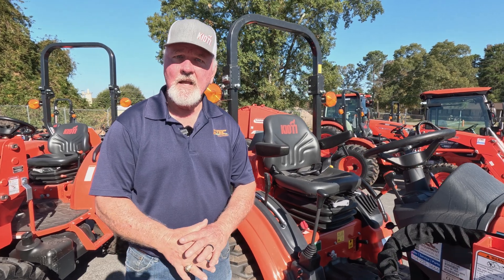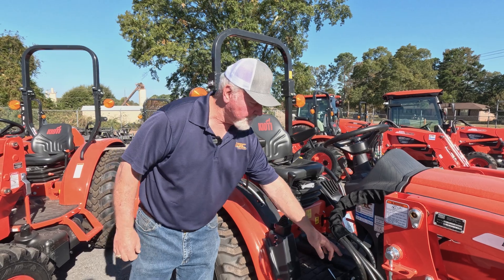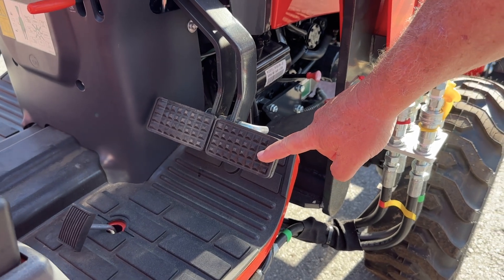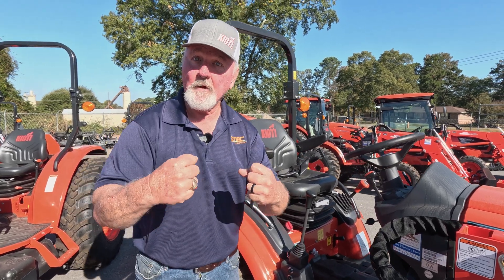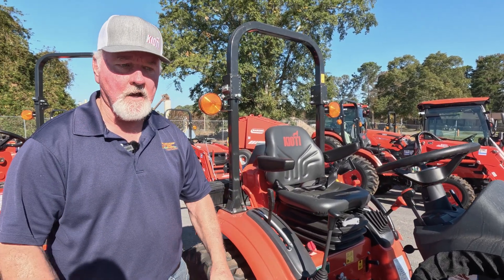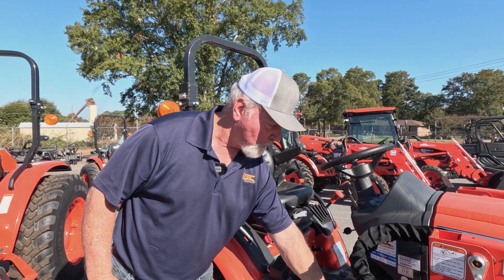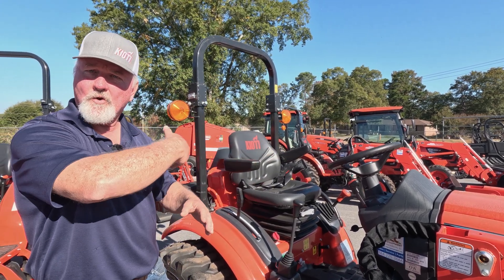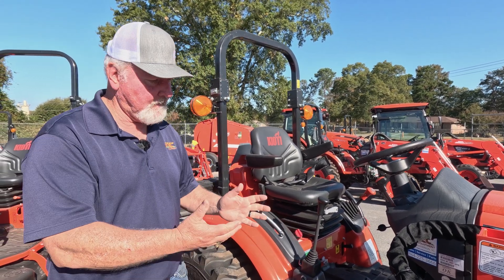Tractor Transmission Types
At STEC, we specialize in equipment so you don’t have to.

When it comes to purchasing a tractor, one of the most important decisions you'll face is selecting the right transmission type. Which option suits your needs best? How do they compare in terms of long-term cost-effectiveness?

In this video, KIOTI Tractor Specialist Jay Copelan breaks down the three different transmission options available: manual, hydrostatic, and shuttle shift. Jay will guide you through the advantages and considerations of each type, helping you make an informed choice for your tractor purchase.

Whether you’re a first-time buyer or looking to upgrade, this video has the insights you need to make the right decision.

You can check out our full KIOTI lineup including tractors, skid steers, Zero turns, and K9s
You can also view our inventory of implements and attachments, as well as additional services and resources we provide.